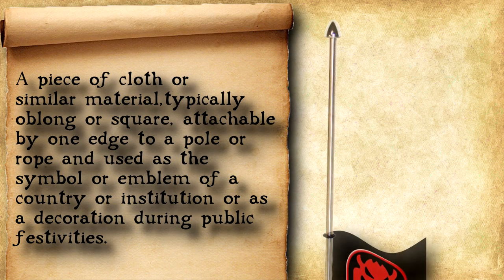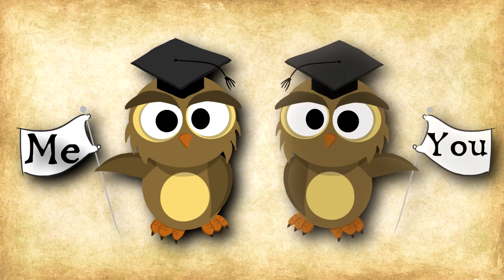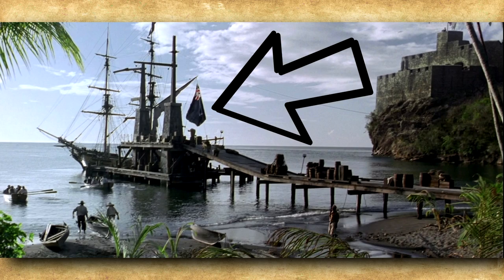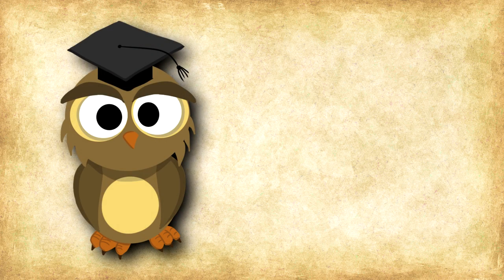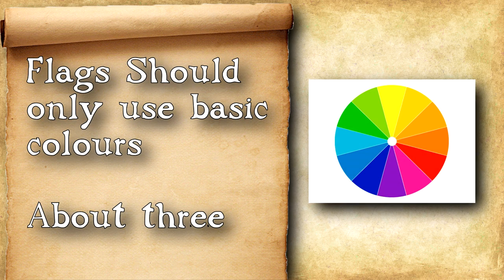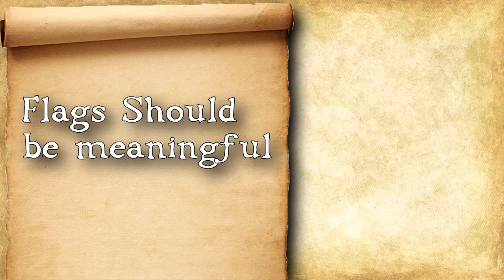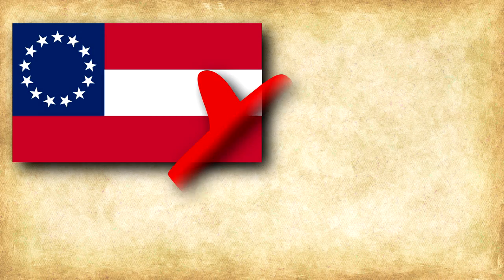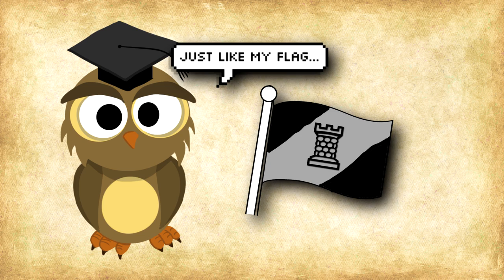Vexillology - The Study of Flags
Ever wonder why we have flags? Or what makes a good flag?

Well watch this and find out why!

In this video we will look at the history of flags and what makes a good one!